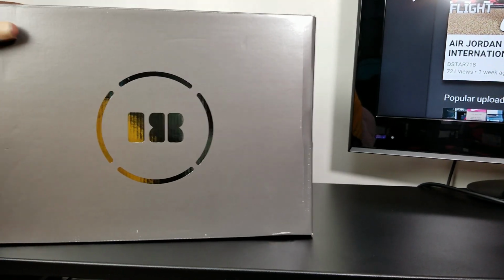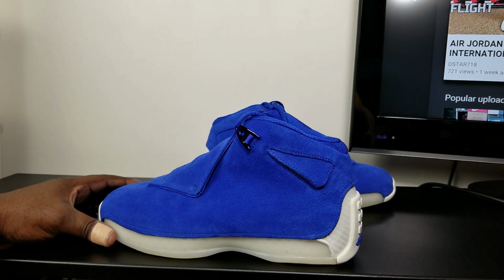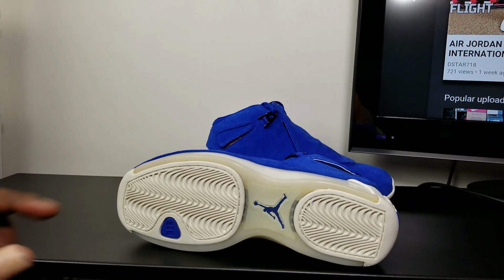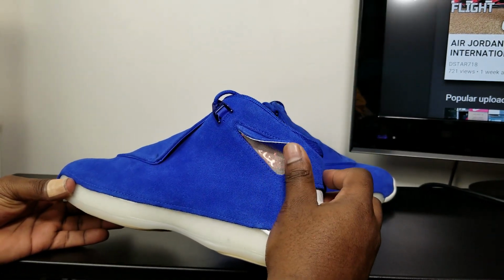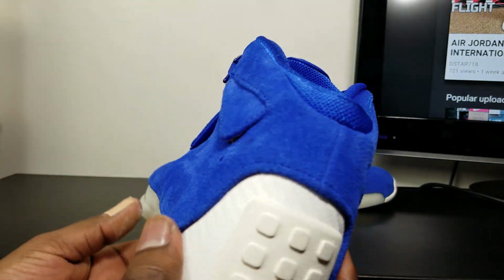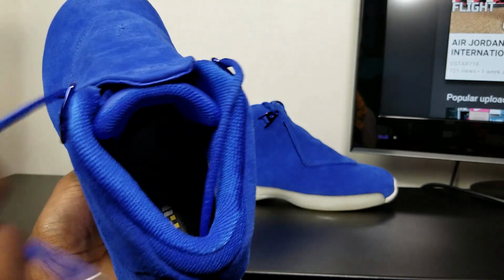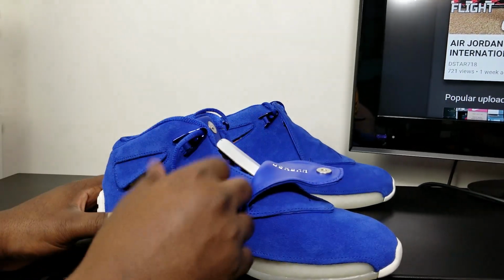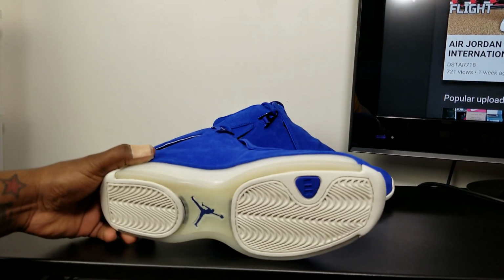AIR JORDAN 18 RACER BLUE REVIEW & ON FEET